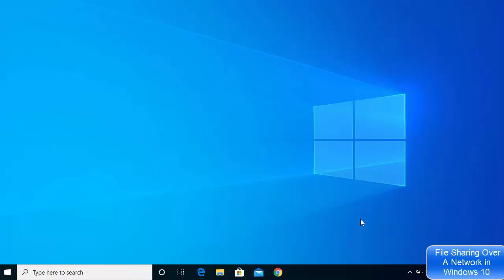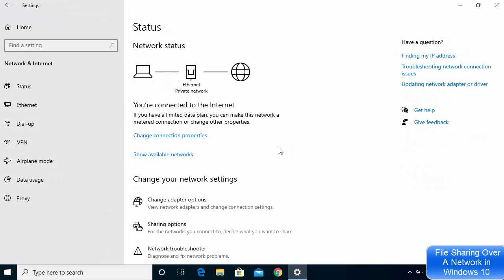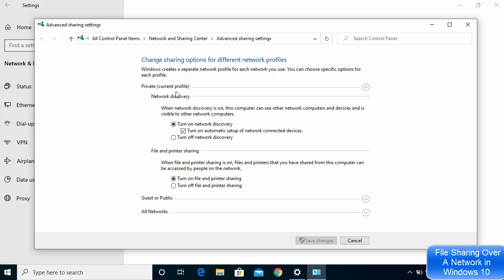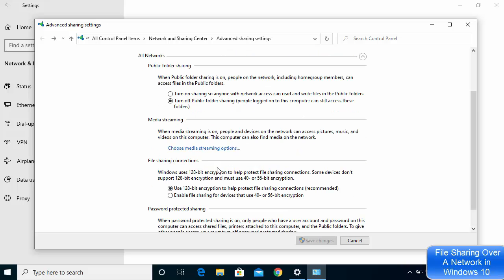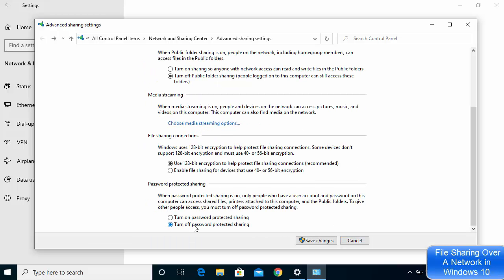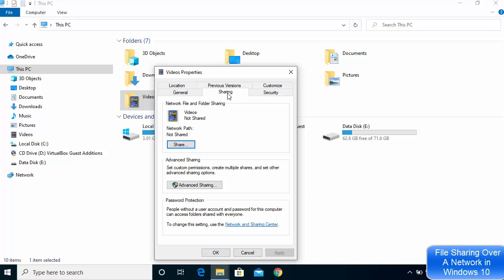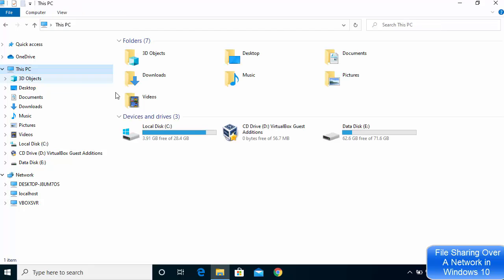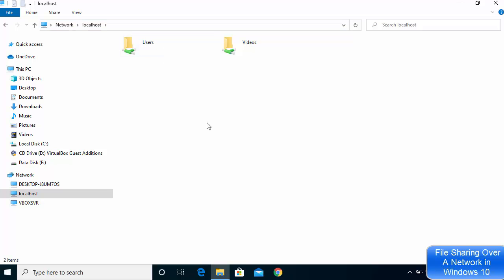File Sharing Over A Network in Windows 10 | Share Files Over a Network in Windows 10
In this video We will see How to set up network file sharing on Windows 10. So let us see How to Share Files and Folders Over a Network in Windows 10.

topics addressed in this tutorial:
windows 10 file sharing without password
windows 10 file sharing without homegroup
network sharing problem in windows 10
windows 10 file sharing not working
how to share files between computers on same network
share folder with specific user on network windows 10
lan file sharing software windows 10
windows 10 homegroup